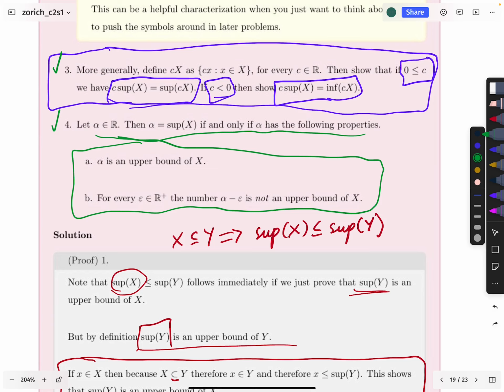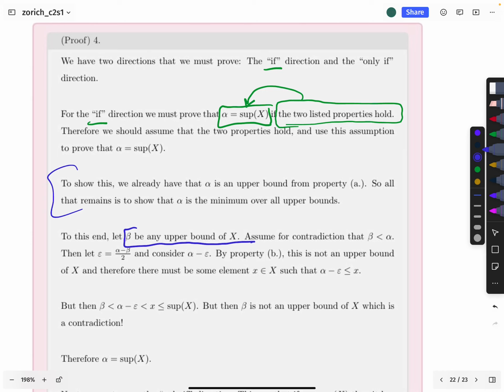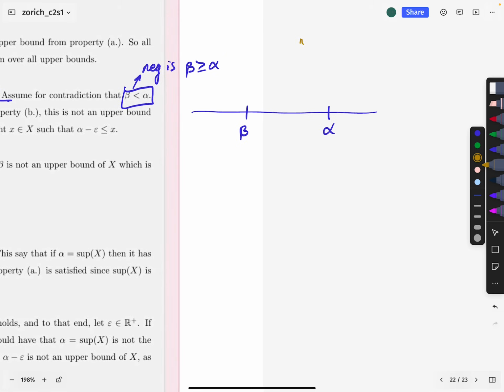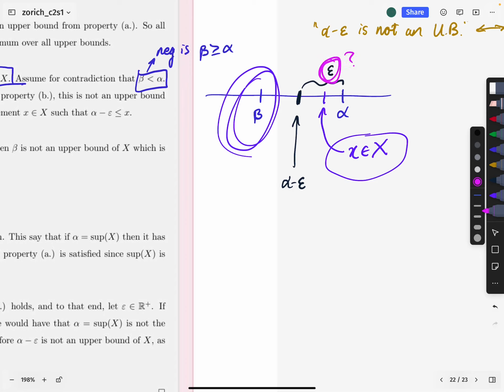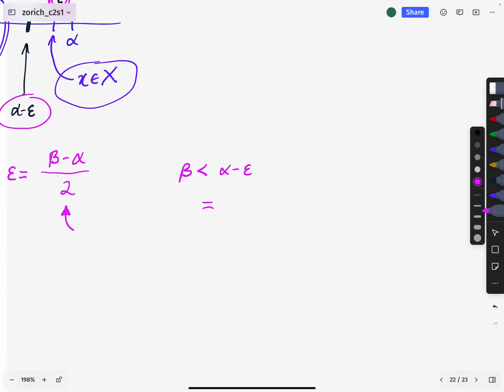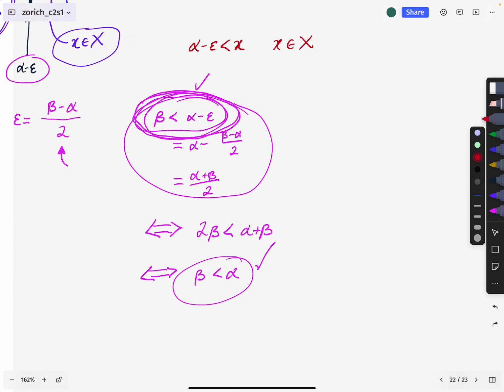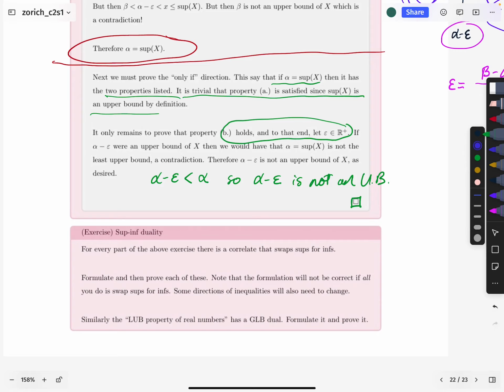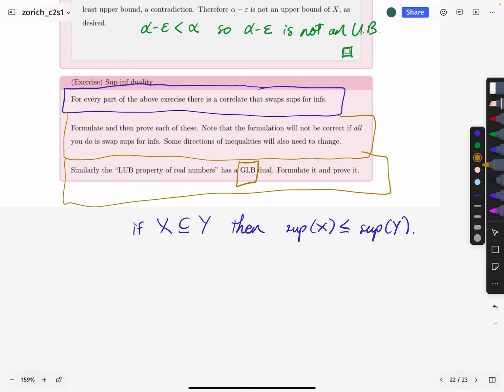Real Analysis - 0016 - C2S1 Sup Characterization